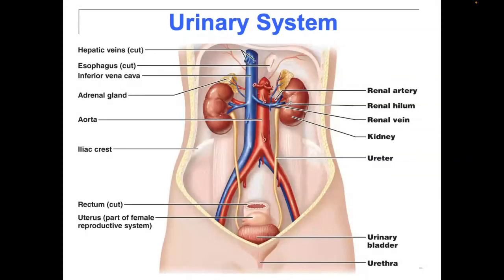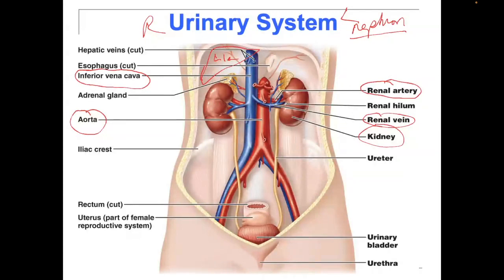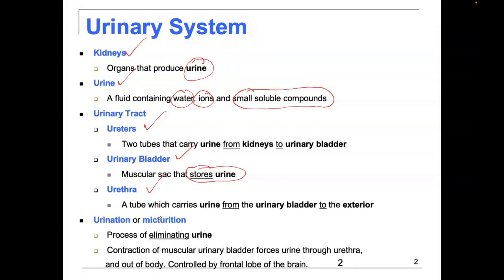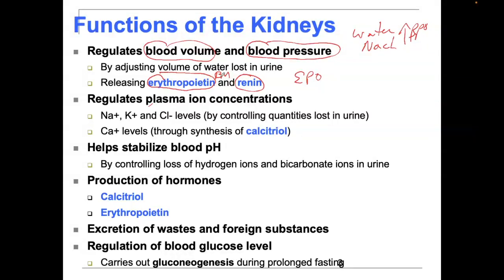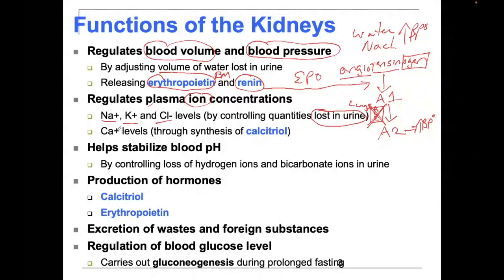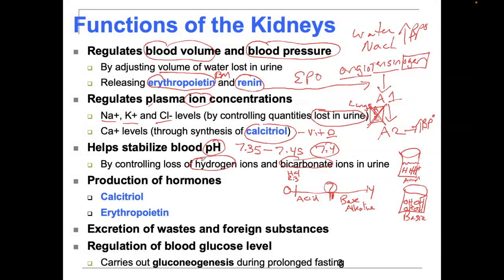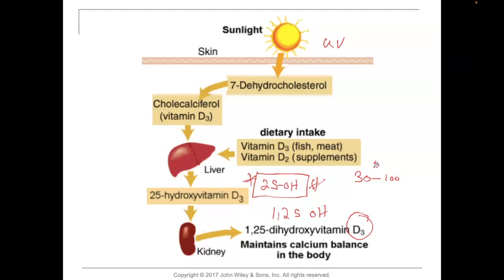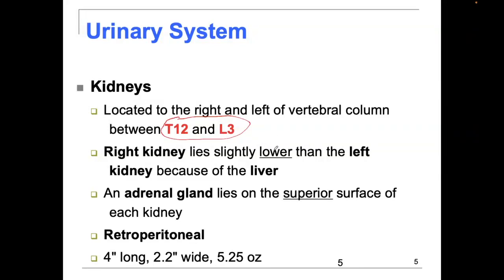Kidney introduction to basic parts and function